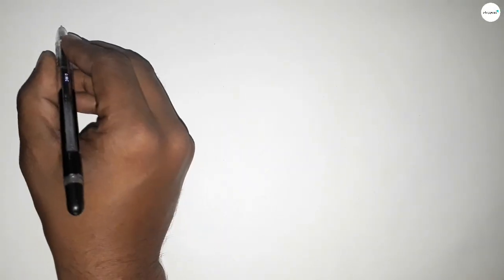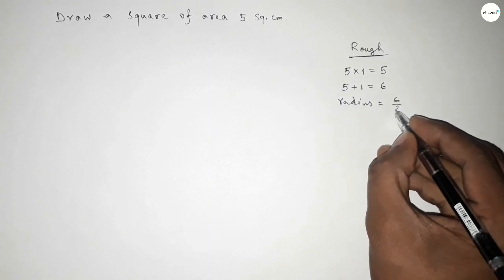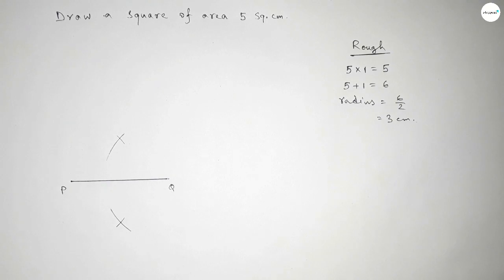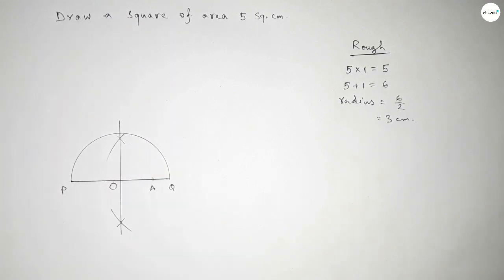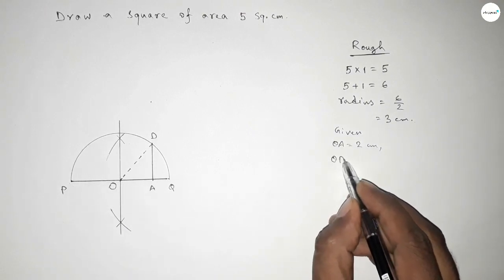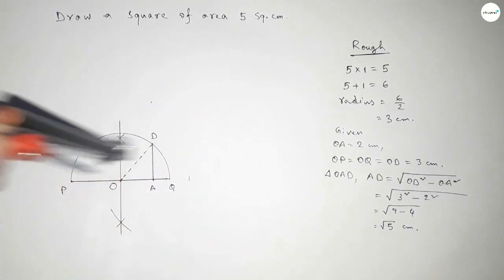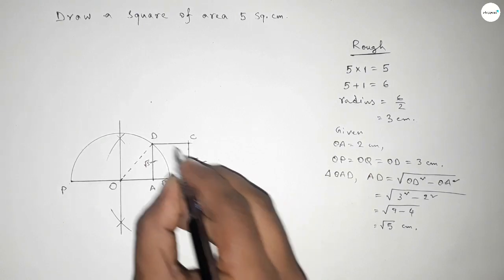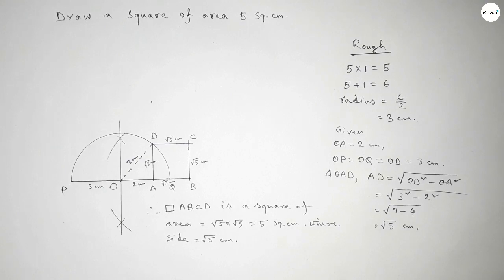How to draw a square of area 5 sq.cm. shsirclasses.